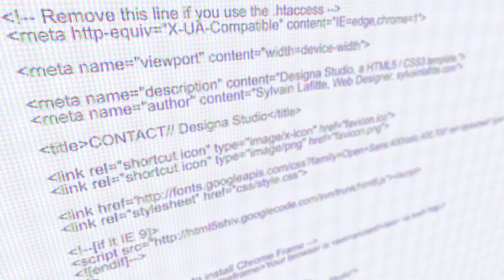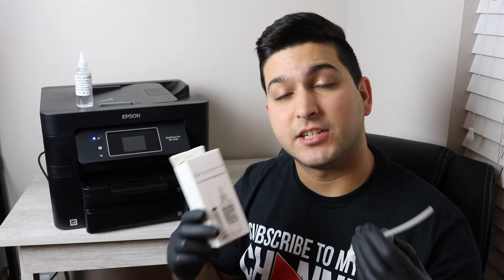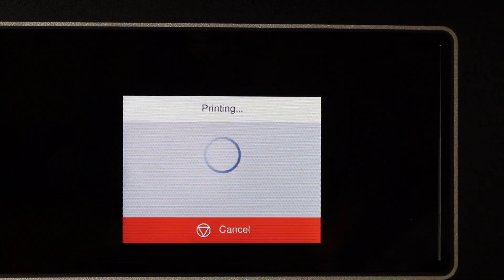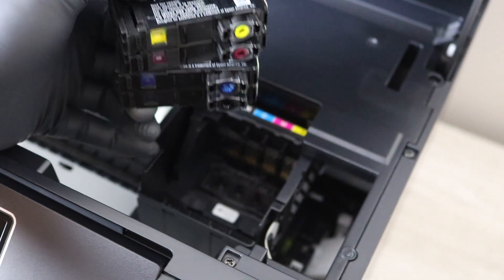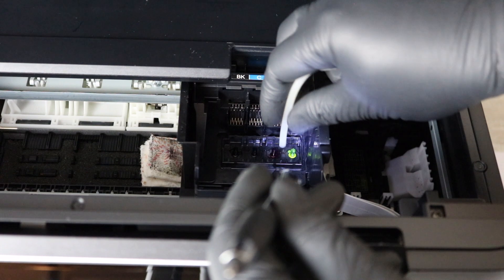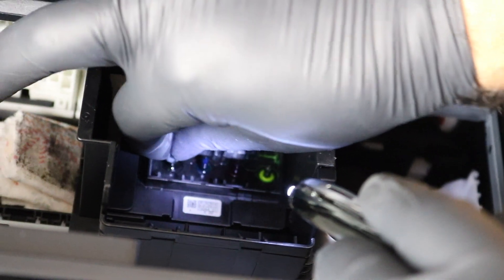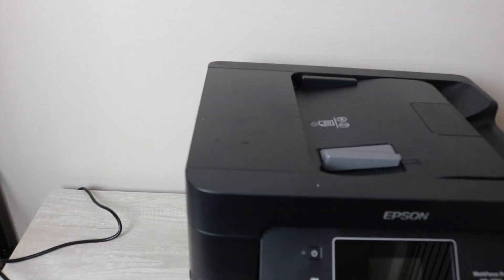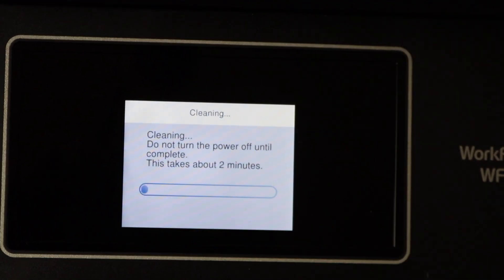Epson WF 3730 How To Clean Printhead